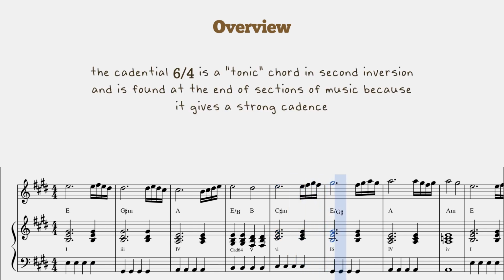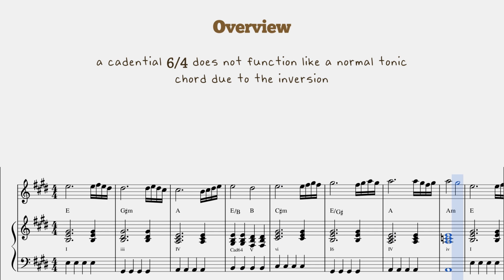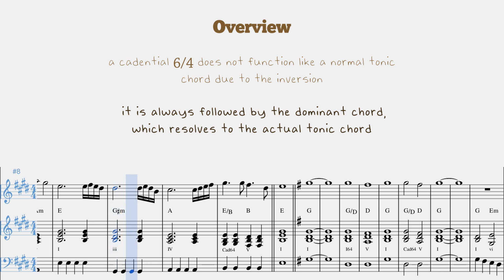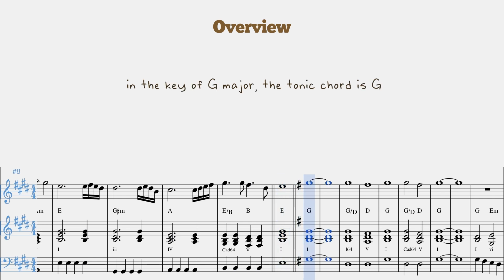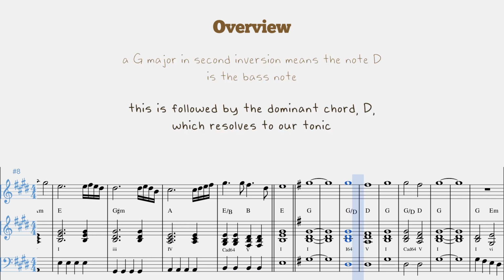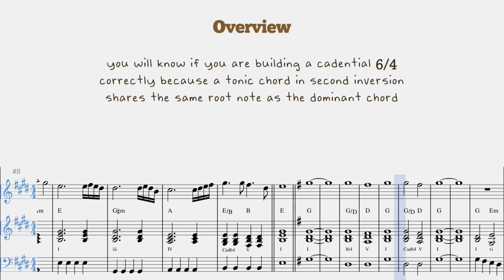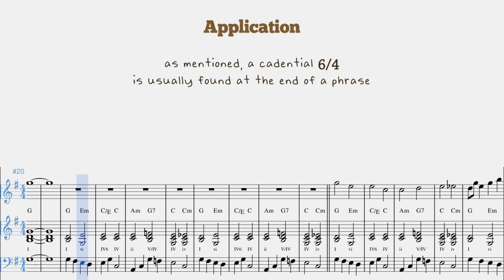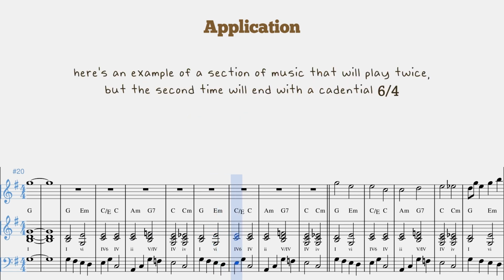Songwriting Tips with the Cadential 6/4 Chord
On today's episode of Learning Chords we'll be going over the Cadential 6/4 chord and how you can use it in your songwriting.

The Cadential 6/4 is a great chord to learn because it gives a progression a strong cadence, hence the name.  Also note that his video is a general overview of a Cadential 6/4, as the classical use of this chord has specific voice leading rules (that we don't cover in the video.)